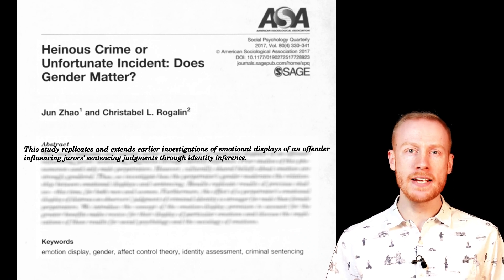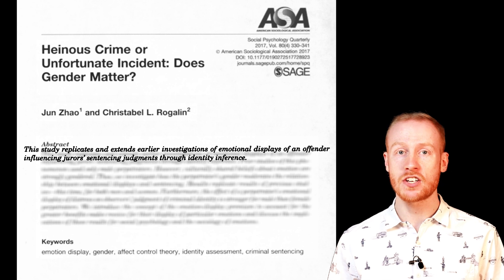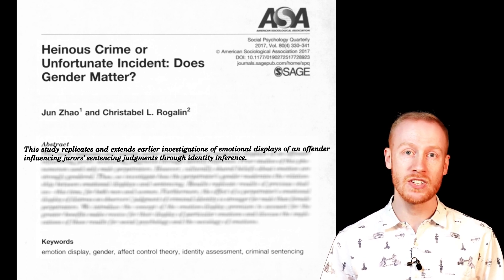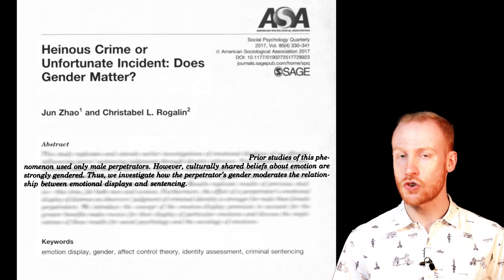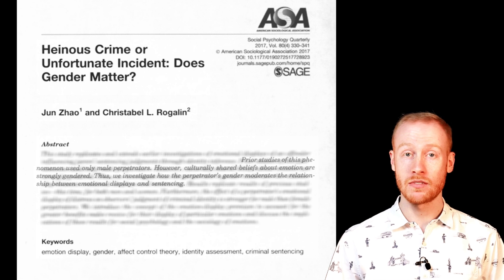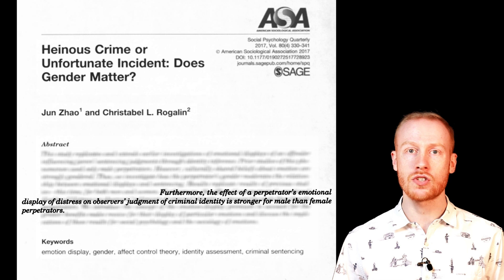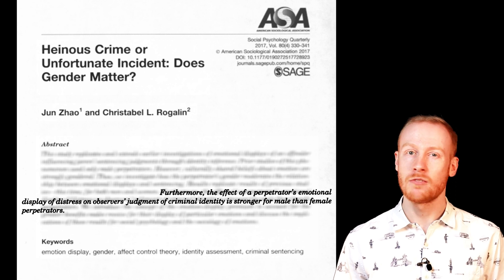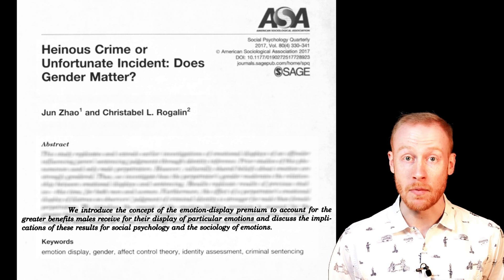How to write an abstract for a scientific paper (with an example)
If you need to know how to write an abstract, this video goes through the process step-by-step, including a great example from a research report by Zhao and Rogalin (2017) published in Social Psychology Quarterly.

If you're approaching the final year of your degree and need to know how to write an abstract for a dissertation in order to get top marks, definitely take notes from the example in this video!

Recommended Psychology Textbook (Psychology: The Science of Mind and Behaviour, 7th ed., Richard Gross)
As always, if you've got any comments or questions, please get in touch via the comments below and I'll get back to you!